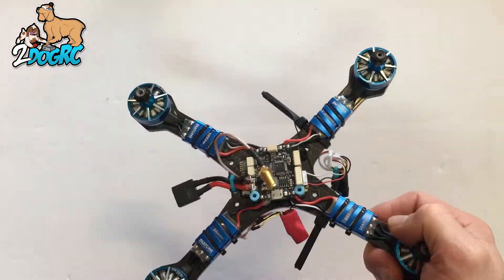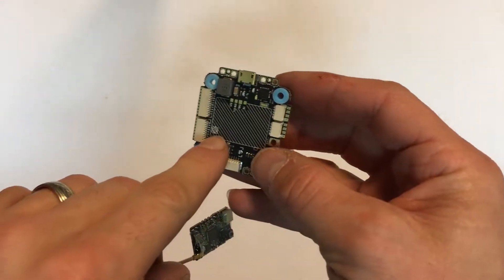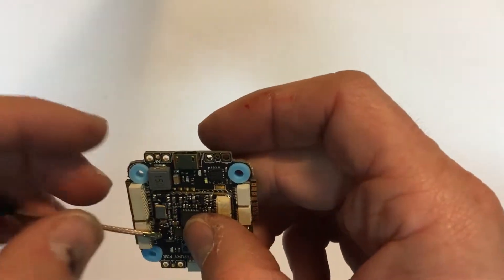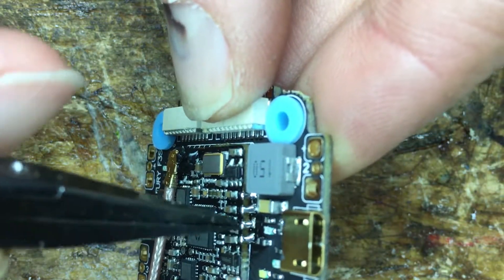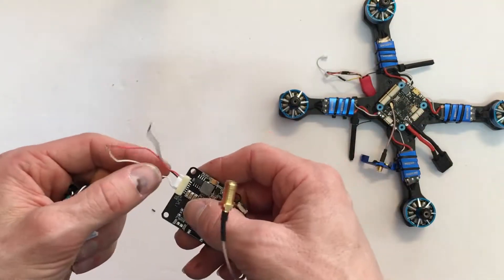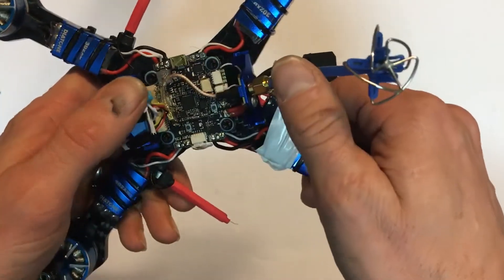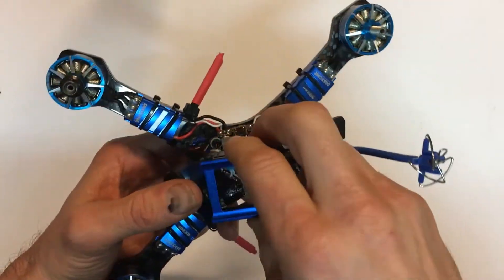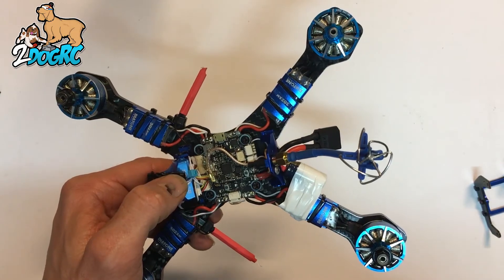Swap Diatone FuryF3 for the FuryF3s With TBS unify 5V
In this video I demonstrate how to swap out the Diatone FuryF3 and SP2 on the Diatone Crusader GT2 series for the Fury F3s all in one board and TBS unify 5V.